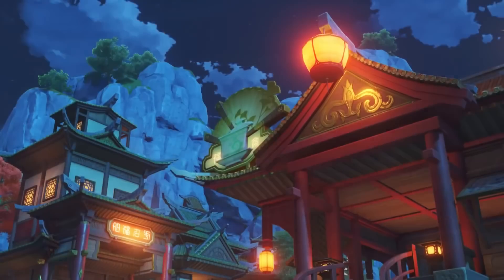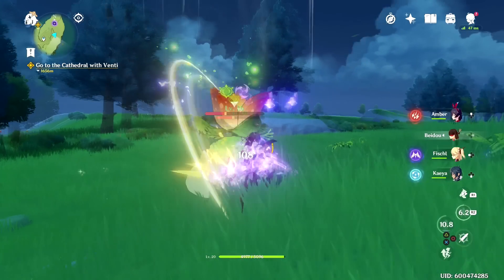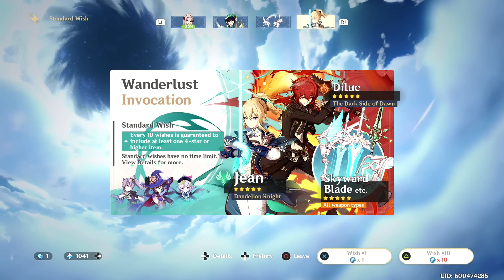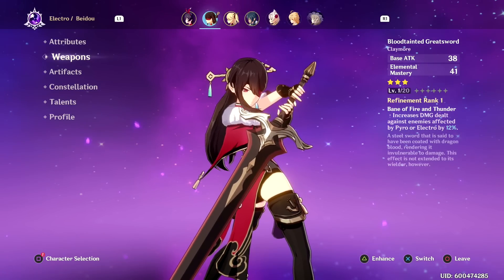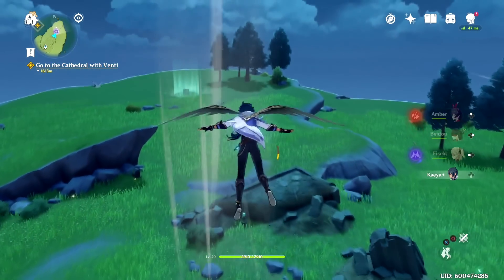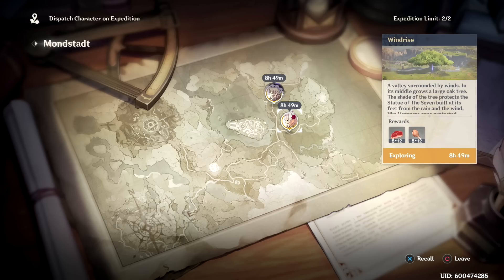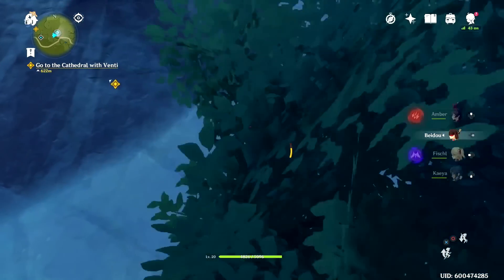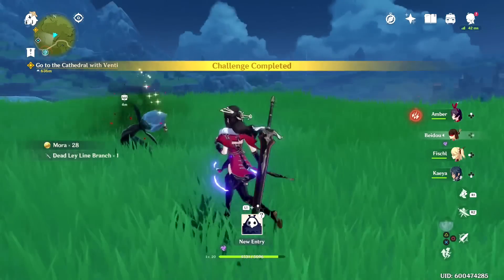Genshin Impact: Things I learned so far/Beginner Tips